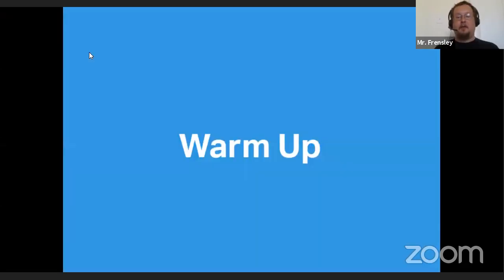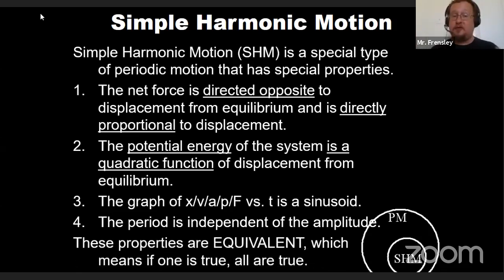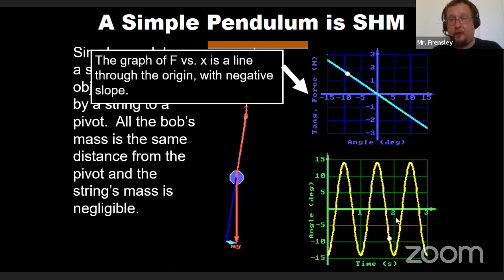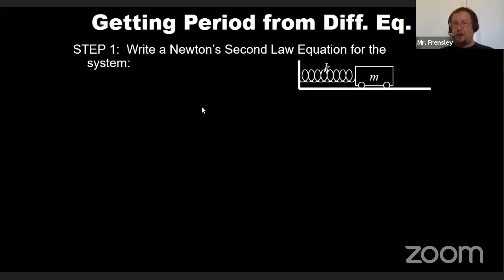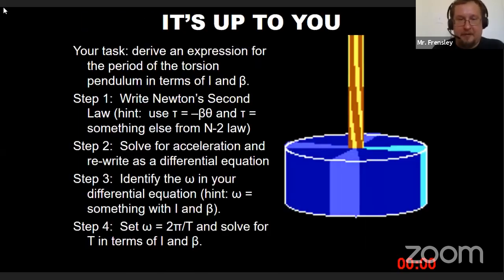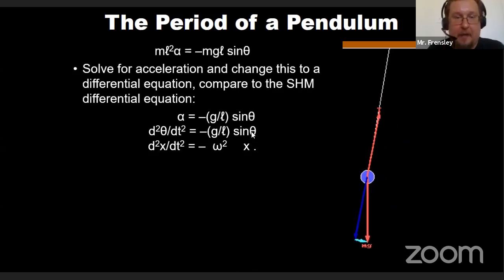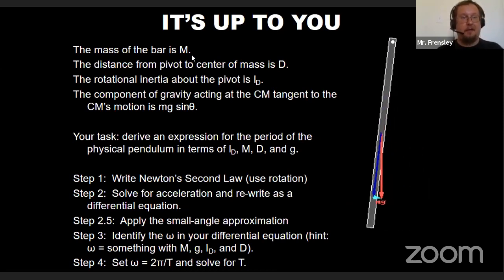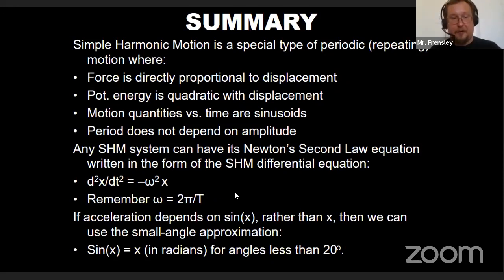AP Physics C: Mechanics: 6.1 Simple Harmonic Motion, Springs, and Pendulums [Part 1]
AP Physics C: Mechanics: 6.1 Simple Harmonic Motion, Springs, and Pendulums covers how to describe each of the three kinematic characteristics of a spring-mass system in SHM in relation to time (displacement, velocity, and acceleration).